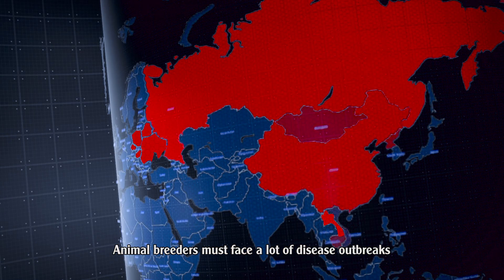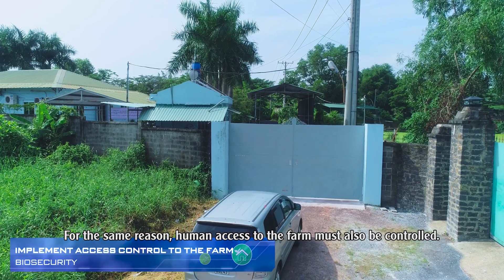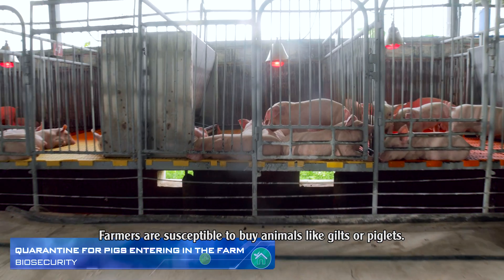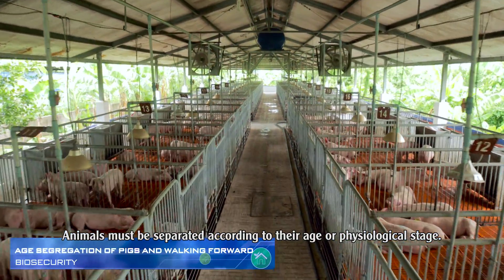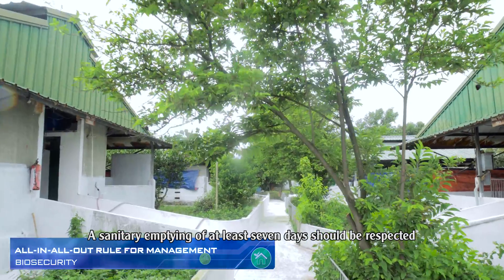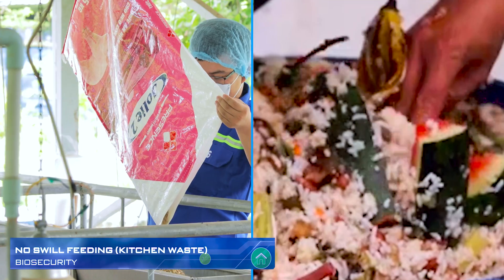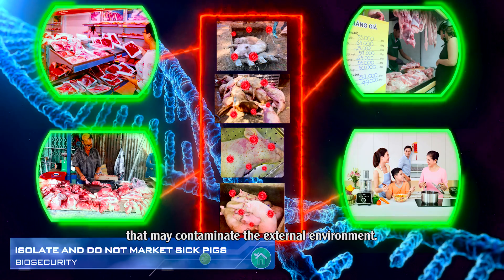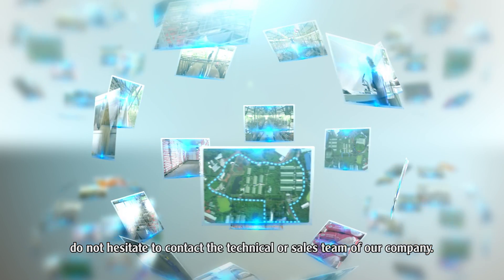How to apply Biosecurity in farm